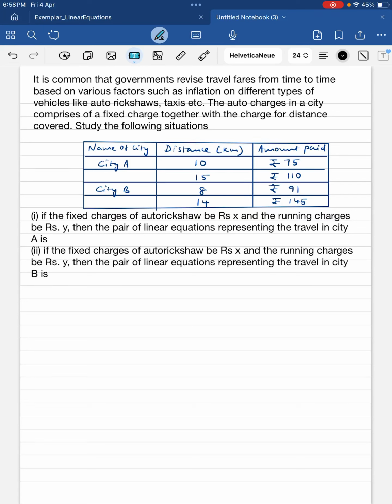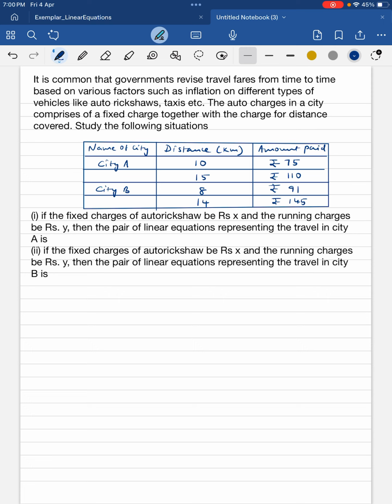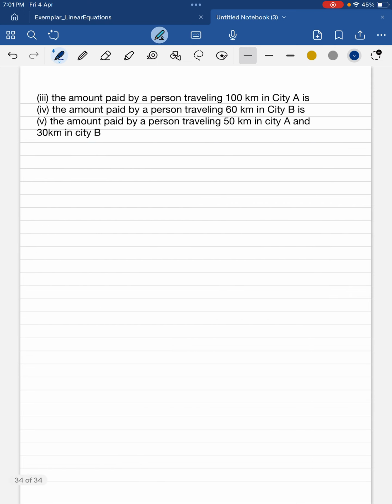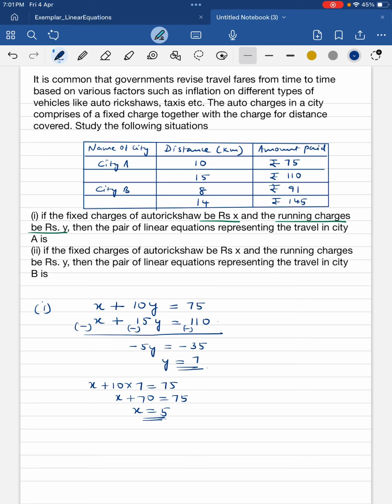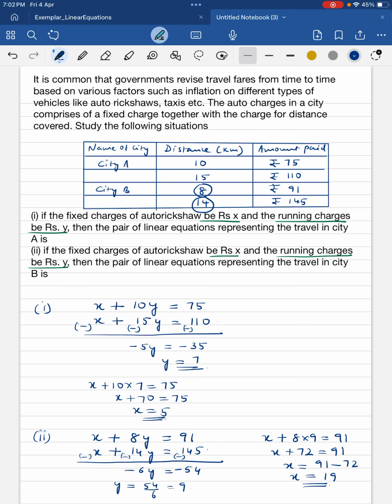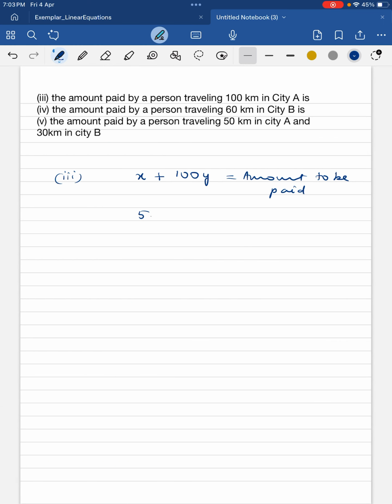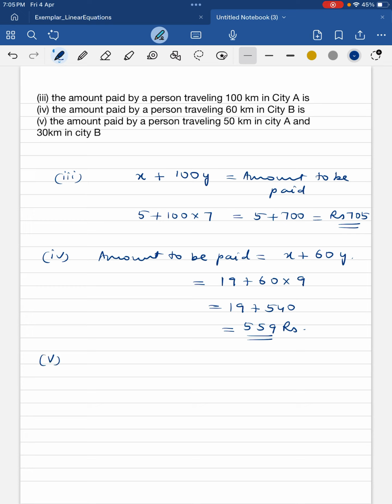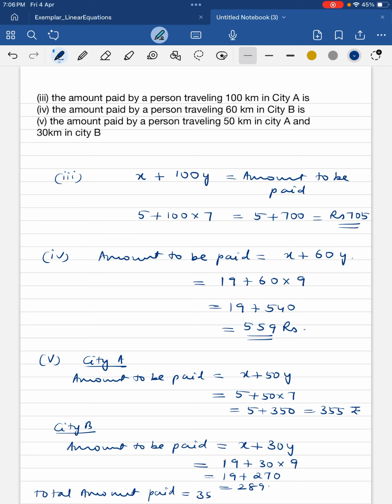CBSE - CLASS 10 - A PAIR OF LINEAR EQUATIONS (CASE BASED QUESTION)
It is common that governments revise travel fares from time to time based on various factors such as inflation on different types of vehicles like auto rickshaws, taxis etc. The auto charges in a city comprises of a fixed charge together with the charge for distance covered. Study the following situations

(i) if the fixed charges of autorickshaw be Rs x and the running charges be Rs. y, then the pair of linear equations representing the travel in city A is
(ii) if the fixed charges of autorickshaw be Rs x and the running charges be Rs. y, then the pair of linear equations representing the travel in city B is
(iii) the amount paid by a person traveling 100 km in City A is
(iv) the amount paid by a person traveling 60 km in City B is
(v) the amount paid by a person traveling 50 km in city A and 30km in city B